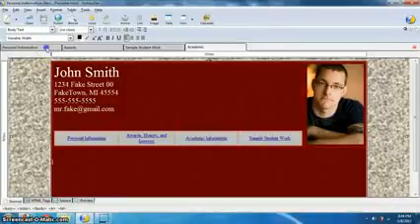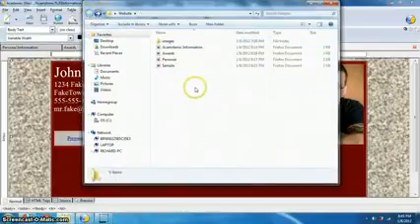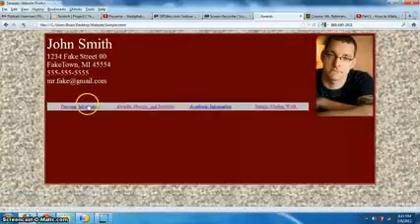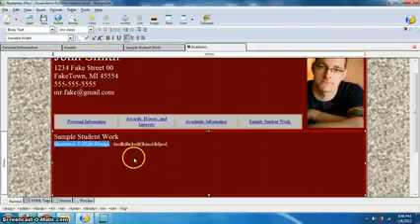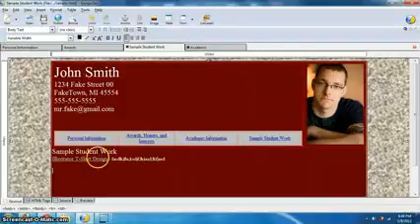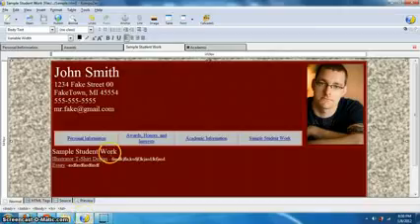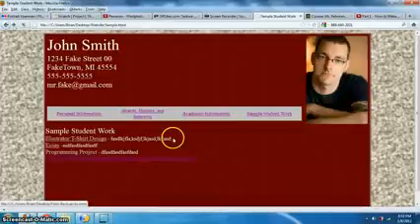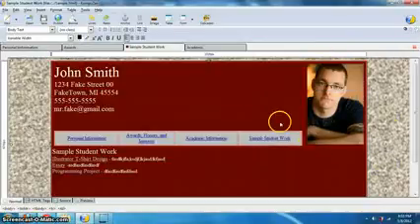Tạo trang web bằng phần mềm Kompozer P3